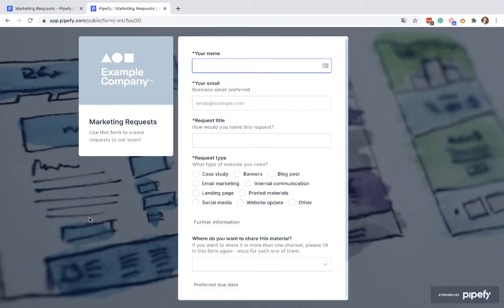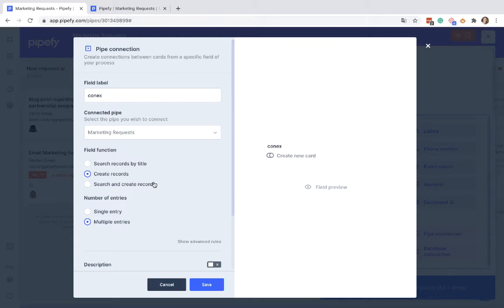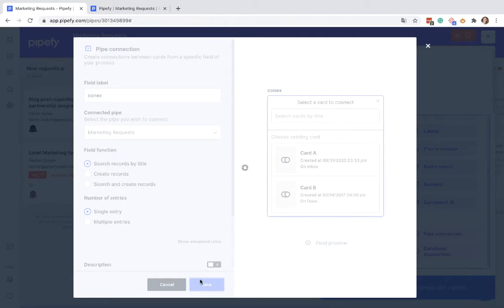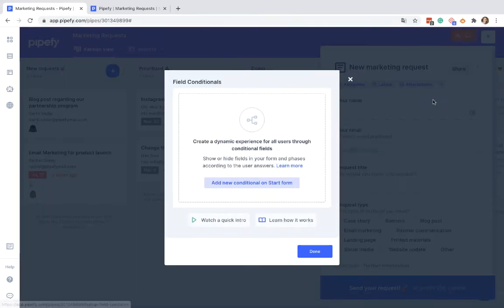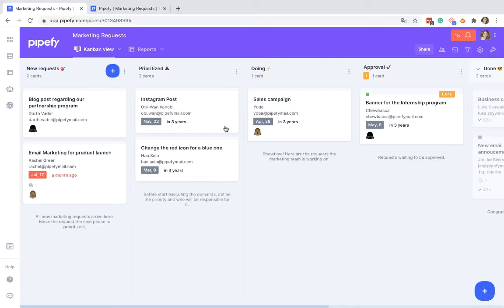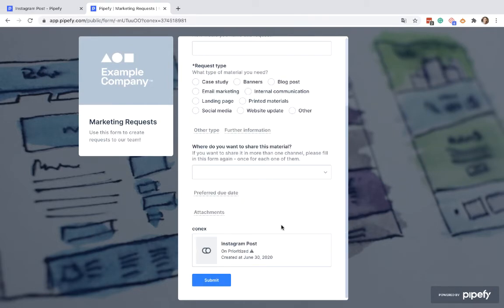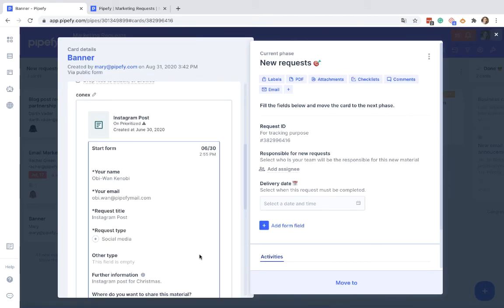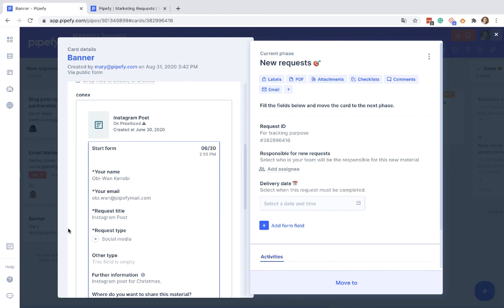How to use initial values on the public form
Learn how to customize your public form and fix connected cards using the initial values' logic.